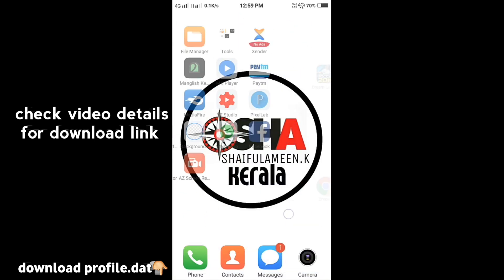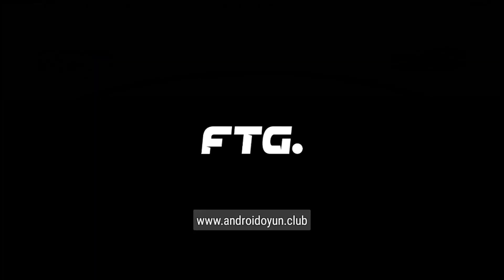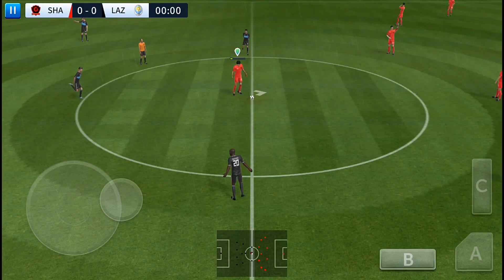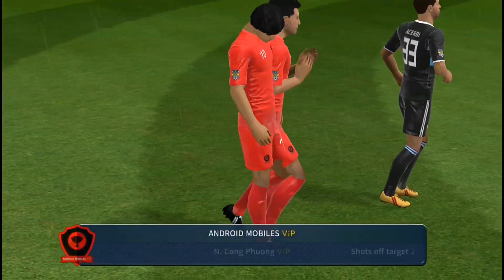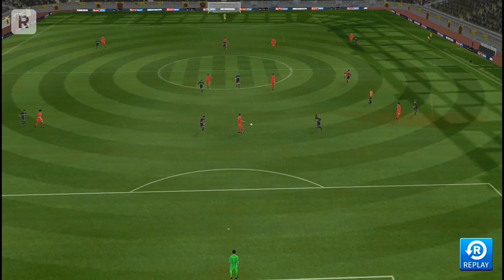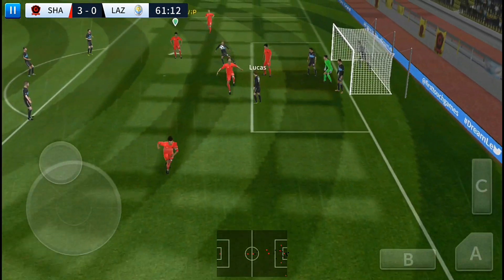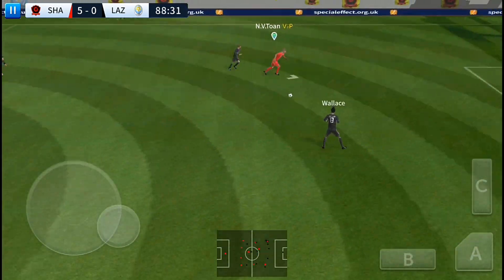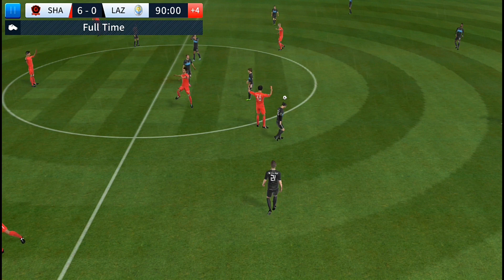VIP Tallest CM (204) players profile.dat | download now | in Dream League Soccer 2019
VIP Players profile.dat download now | in Dream League Soccer 2019

How to download Dream League Soccer 2018 save in replay watch this video👇

I use good high quality sounds in my video. Channel link👉🏾

$  unlimited money

$ all player power (100 )

$ Kit free

Media Fire👍